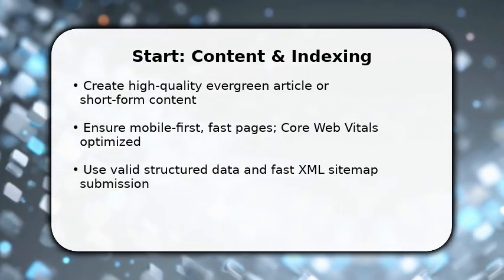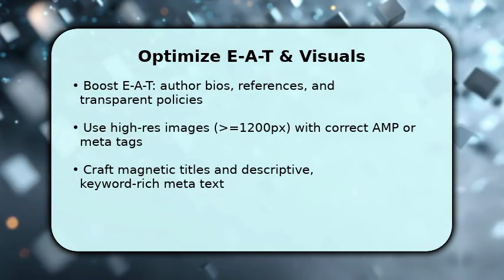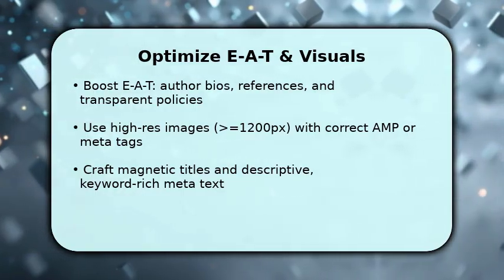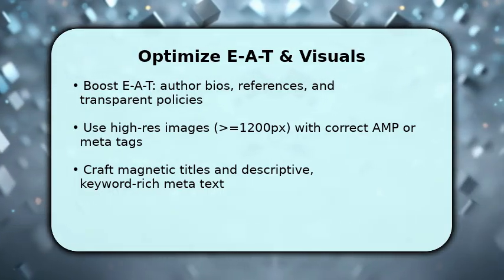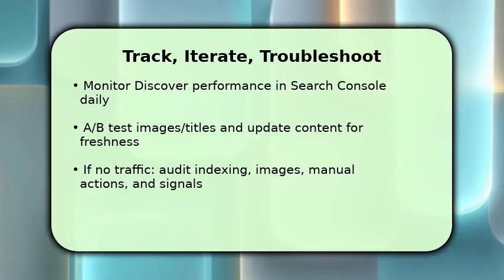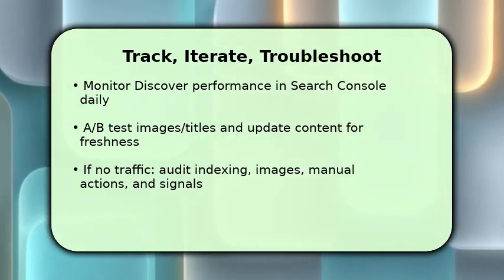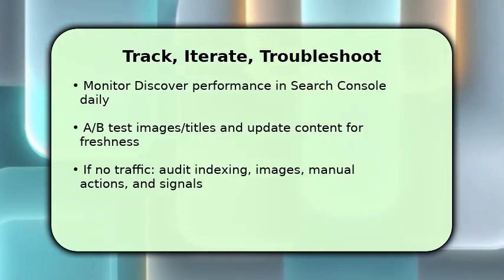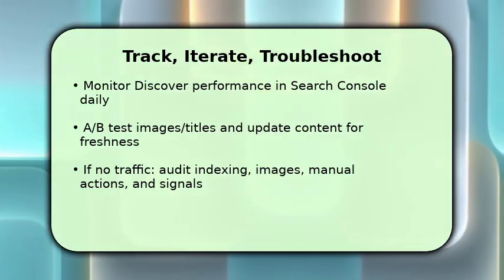How to Get Traffic from Google Discover - Step by Step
How to Get Traffic from Google Discover - Step by Step | 🔒 Surfshark VPN Deal — Stay private and secure. $1.99/mo + 3 Months Free ▸

Discover how to drive traffic from Google Search results into your YouTube channel. This step-by-step guide covers essential strategies, including optimizing video titles and descriptions with keywords for better indexing by search engines like Google's algorithms.

Google Discover, YouTube Traffic, SEO Optimization, Video Titles Keywords, Search Engine Algorithms, Optimize YouTube Videos, Increase Channel Visibility, Engagement Strategies, Content Marketing for YouTubers, Social Media Integration with Google Discover, Maximizing Video Reach